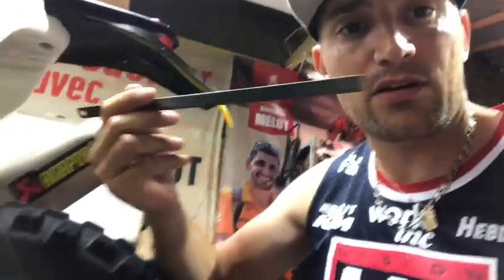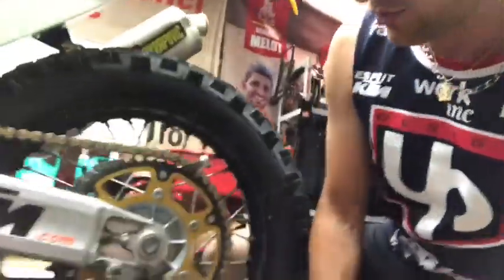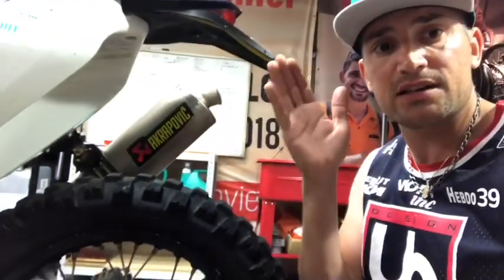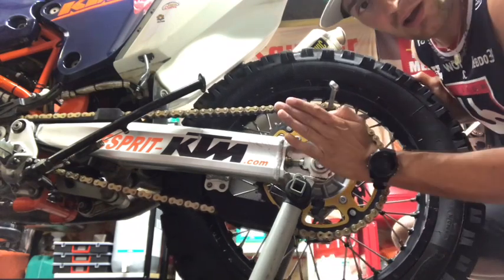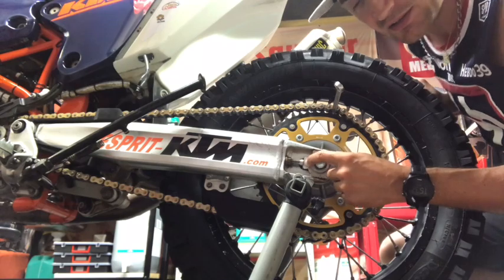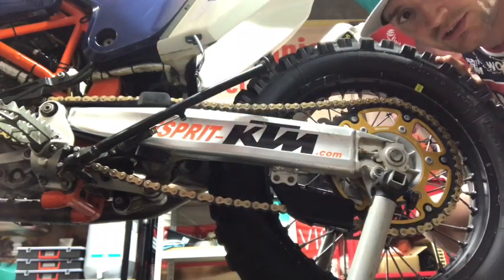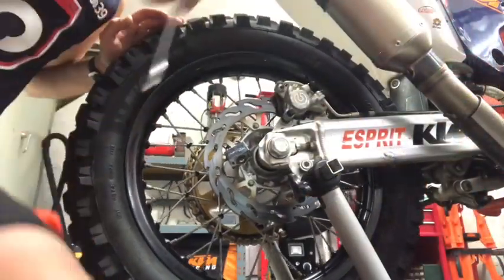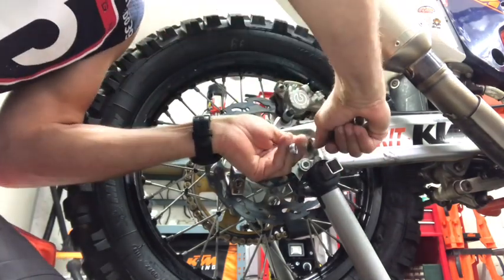TUTORIAL: How to adjust your chain tension